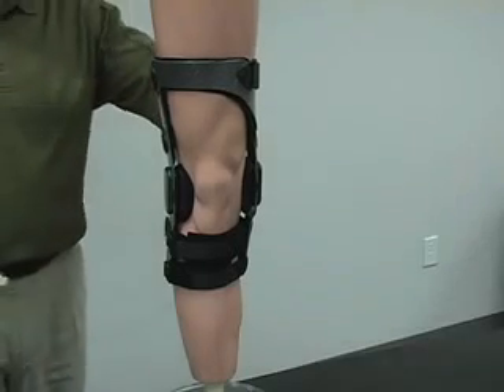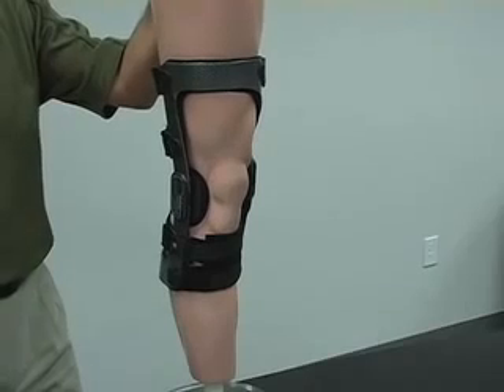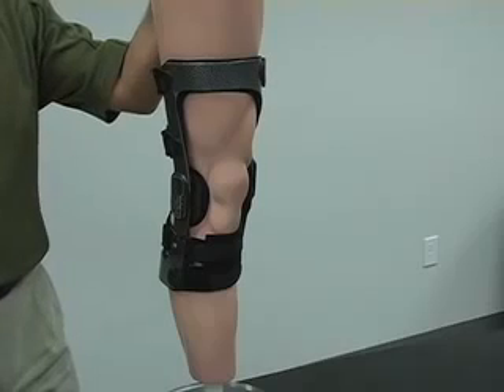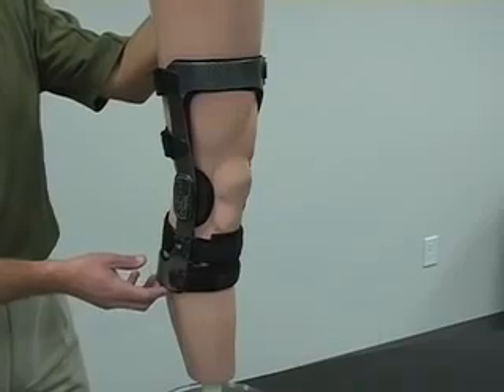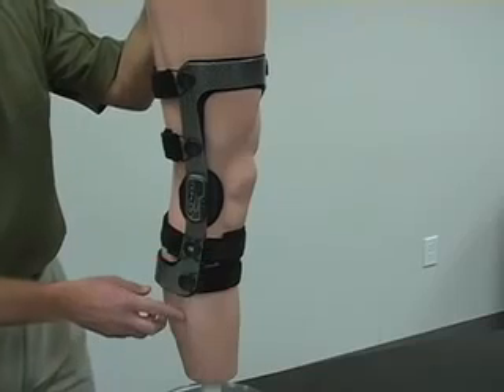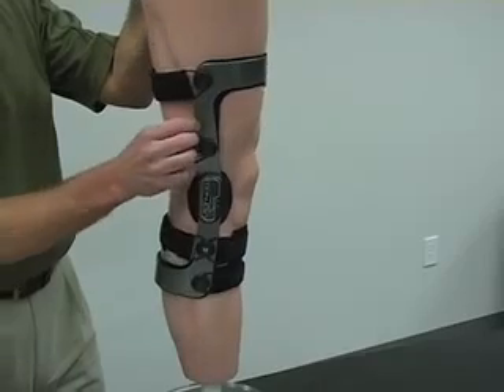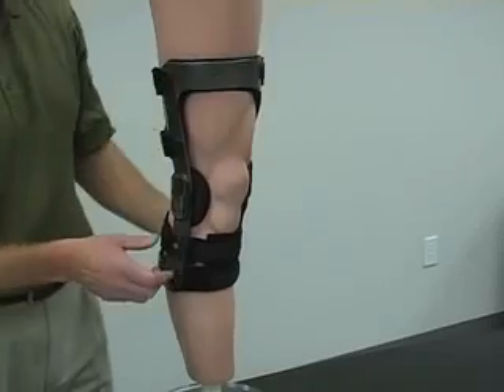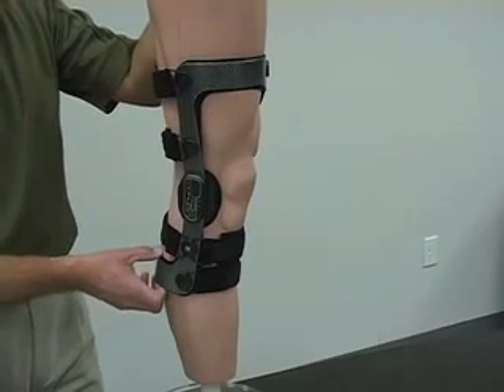DonJoy Armor Knee Brace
The Donjoy Armor Knee Brace provides ACL protection everyday activity to extreme or contact sports, and is recommended for knee ligament instabilities and following ACL reconstructions. The 4-Points-of-Leverage System significantly reduces the strain on the ACL during running, jumping or cutting. Collegiate football players, especially linemen, also wear the Armor as a prophylactic knee brace to prevent injury during the season.

Visit DME-Direct for the largest selection of knee braces for orthopedic injuries, sports, and recovery after surgery